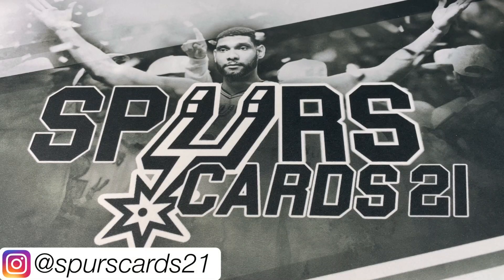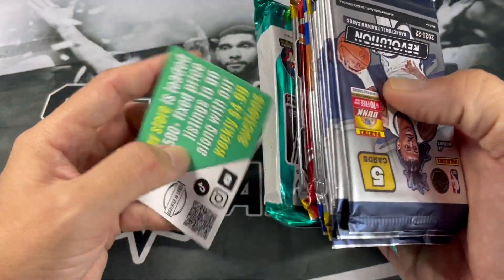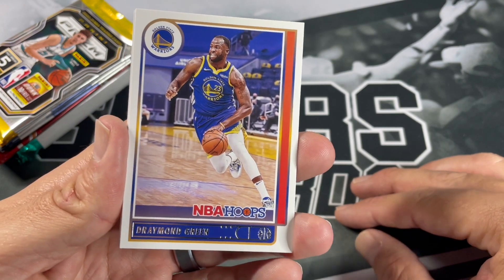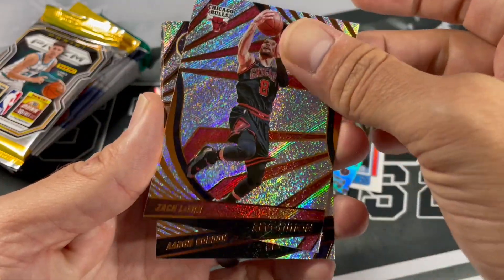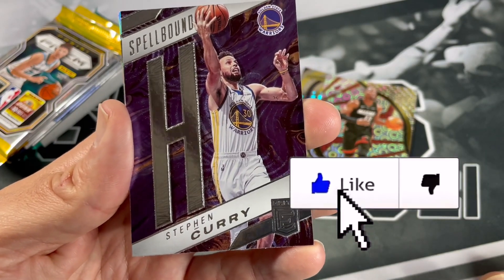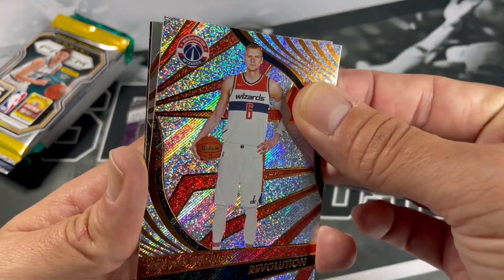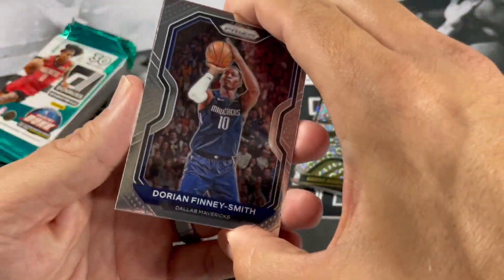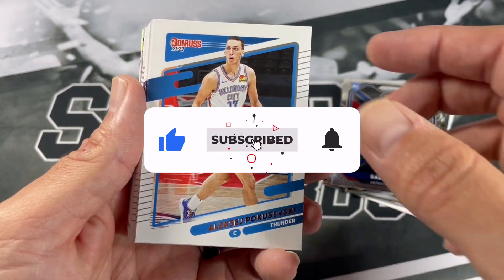MY FIRST TIME PULLING THIS | Brothers In Cards BIC GOLD Basketball Sub Box! LEBRON! STEPH! TYRESE! 🔥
Opening up a Brothers in Cards GOLD Basketball Subscription Box! Each Gold Box is $255 shipped and comes with a Gold and Core Feature pack plus 7 random packs. Pack Value is different for every box but they do their best to have quality products.